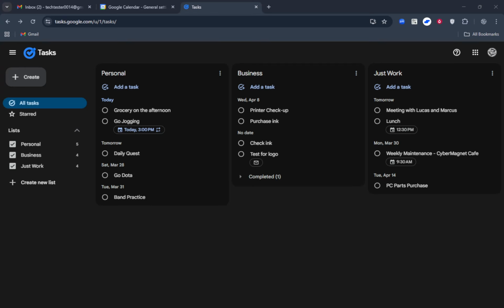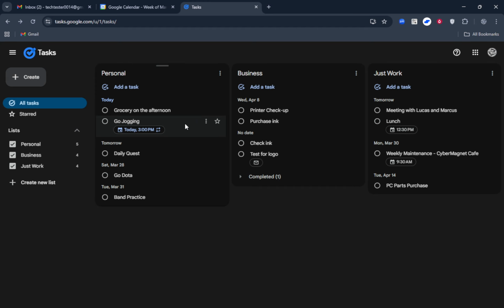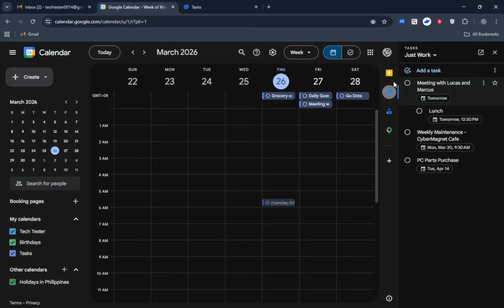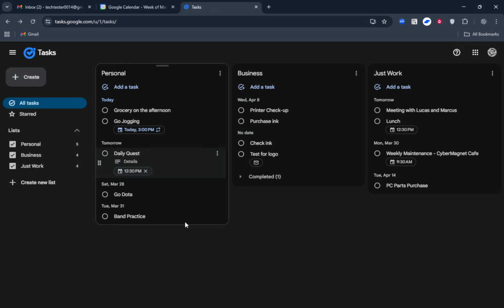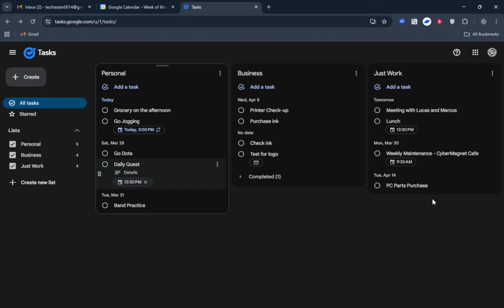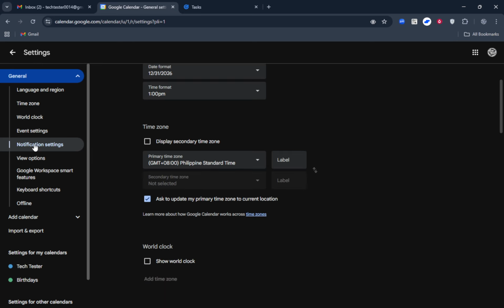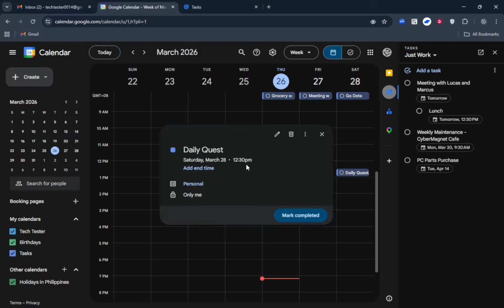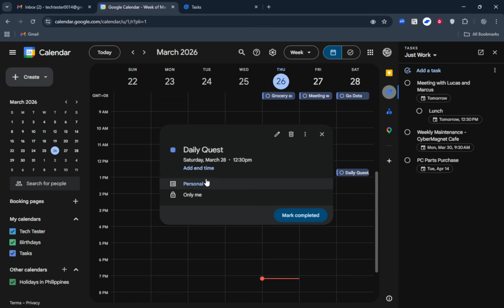How to Get Google Tasks Notifications [2026 Full Guide]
How to Get Google Tasks Notifications

In this video, we show you exactly how to get Google Tasks notifications to ensure you never miss a deadline or an important action item. We navigate the synchronization and alert settings to establish a reliable reminder system that keeps your schedule on track across all your devices.

Enabling timely alerts is a critical component of a proactive productivity strategy, allowing for real-time awareness of upcoming responsibilities. By mastering the notification parameters, we ensure that your task management system actively supports your workflow by providing the necessary prompts to maintain project momentum and personal accountability.

Technical Specs:
Software: Google Tasks; Feature: Notifications & Alerts